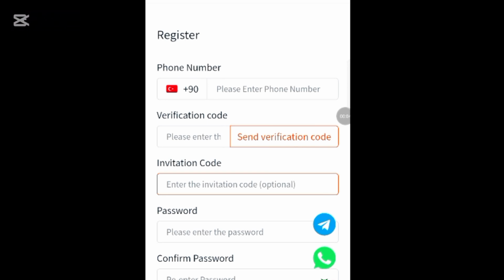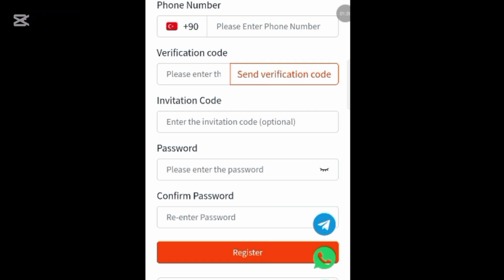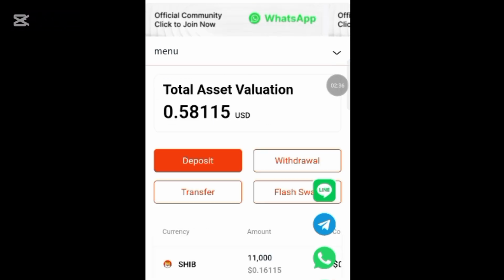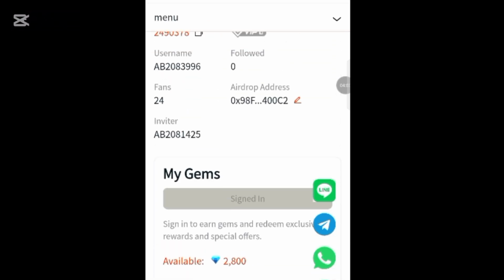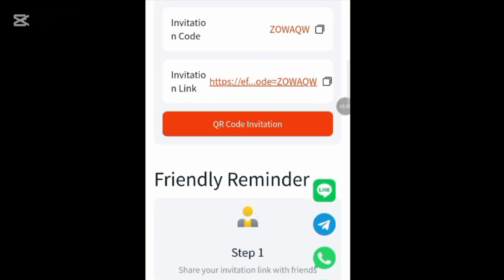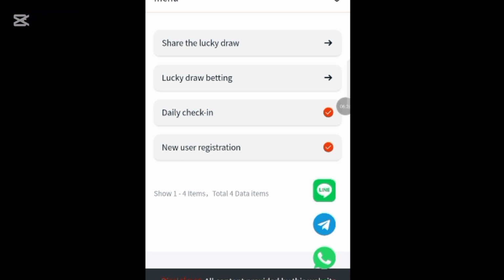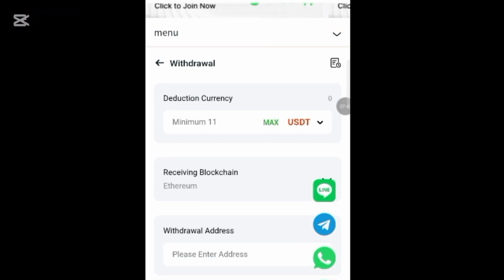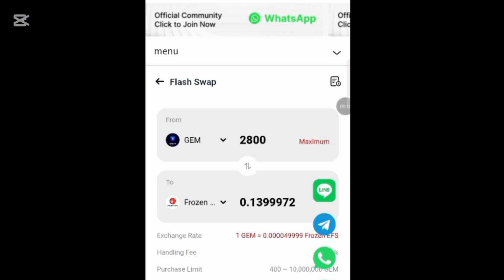How To Earn Free USDT With EFSANE AIRDROP PROJECT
How to Get FREE Efsane Airdrop and Withdraw Instantly! 🚀

In this video, I'll show you a step-by-step guide on how to claim your FREE Efsane Airdrop and how you can instantly withdraw it to your wallet! 💰 This method is simple, fast, and doesn’t require any initial investment. Whether you're new to the world of crypto or a seasoned pro, this tutorial will help you make the most out of the Efsane Airdrop.

🔑 What you'll learn in this video:

How to join the Efsane Airdrop

Simple steps to claim your tokens

How to withdraw your tokens instantly to your crypto wallet

Tips and tricks for maximizing your airdrop rewards

💡 Don’t miss out! These free tokens can be valuable, and claiming them is quick and easy. Watch the video now to get started with your free Efsane Airdrop and start earning!